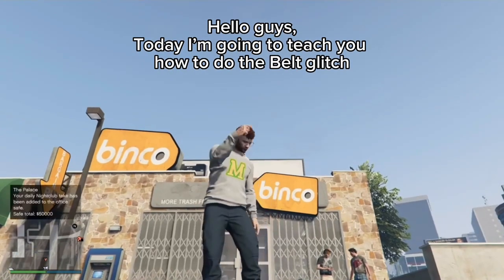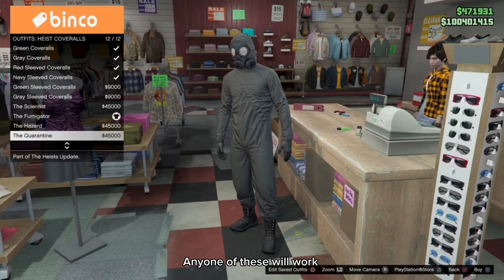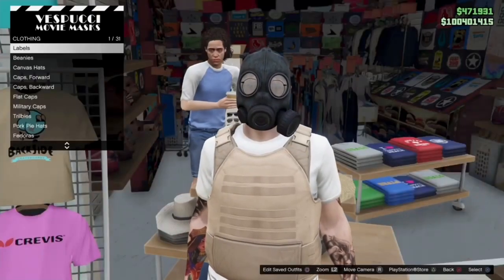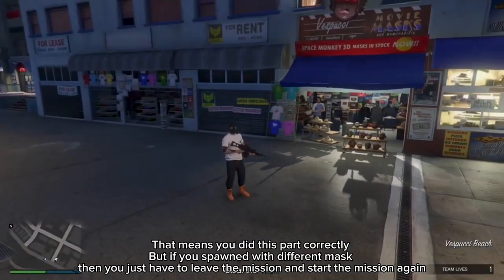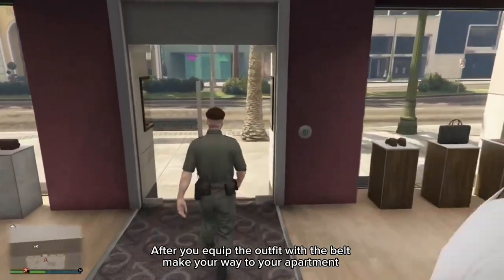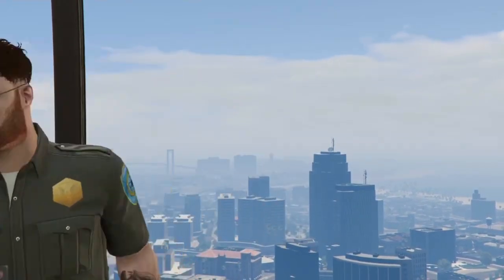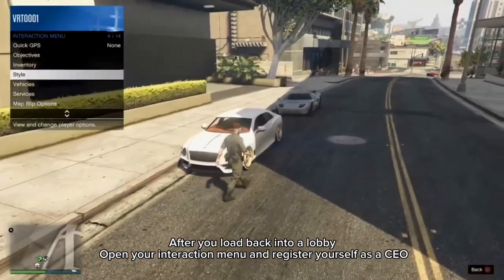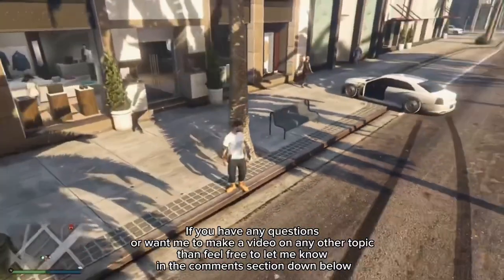How To Get Every Belt on Any Outfit Glitch In GTA V Online *SUPER EASY* WORKING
In this video, I will show you how to get every belt on any outfit glitch in GTA V online Super easily without doing any transfer glitches or losing any saved outfit. you can use any other belt to do the glitch the one I have used is only to show how to do the glitch.

Hopefully, you guys have Enjoyed the Video.

Intro:
Main:
Outro: